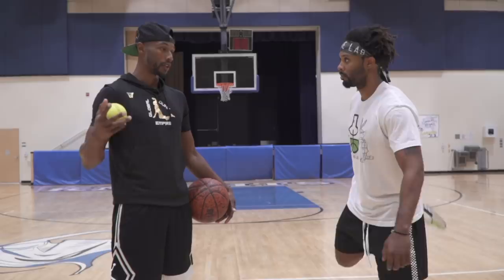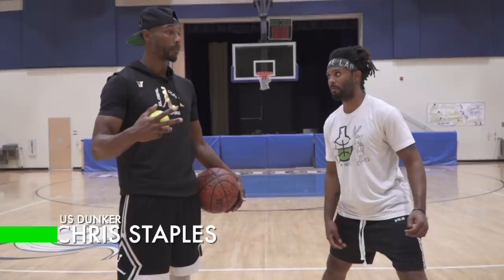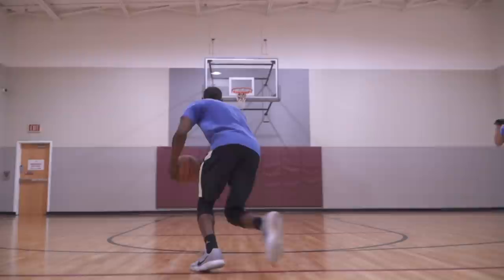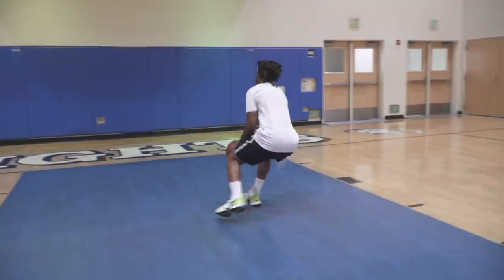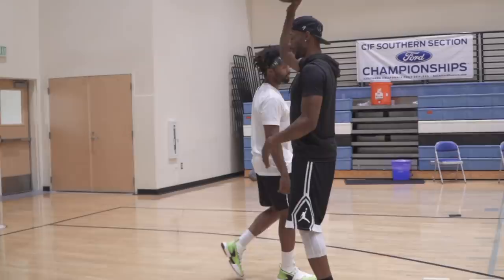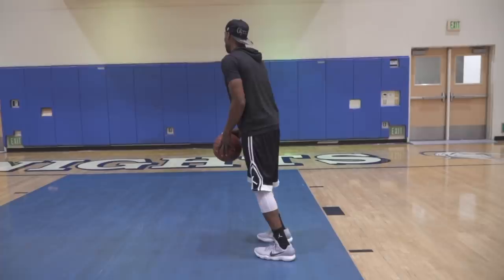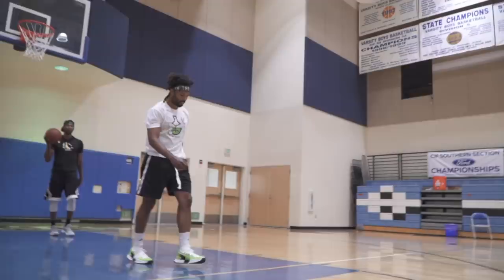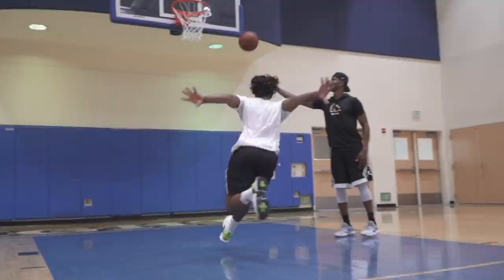THE BEST DUNKER IN THE WORLD TEACHES DEVIN HOW TO DUNK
FOLLOW CHRIS STAPLES